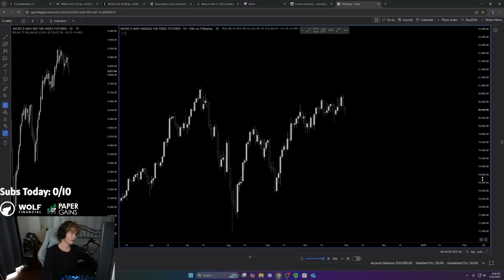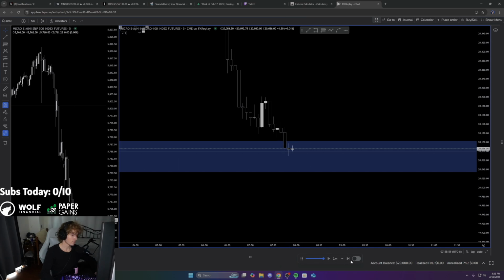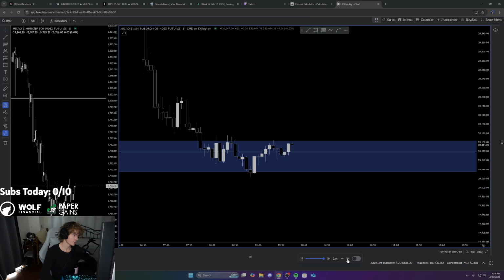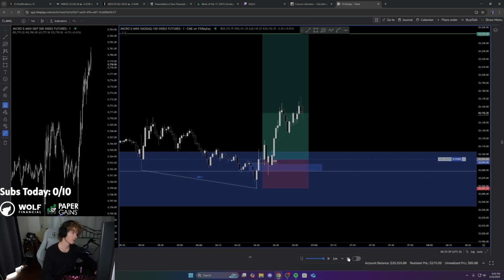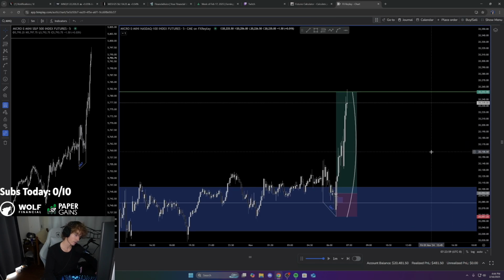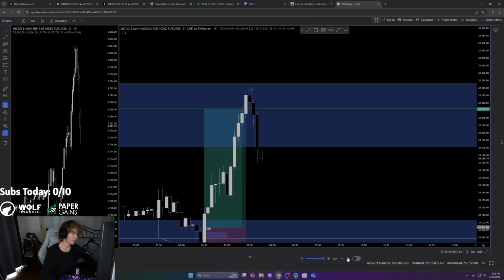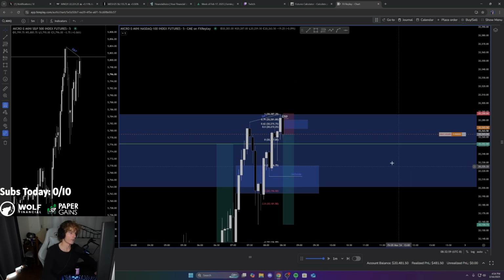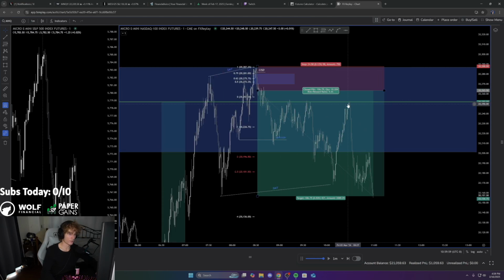Forever Model Backtesting Session (LIVE RECORDING)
MASSIVE SHOUTOUT TO @JustinWerlein